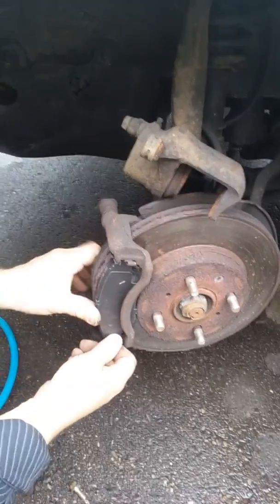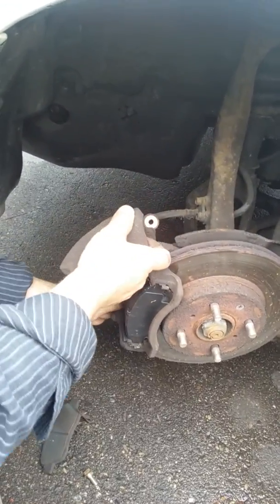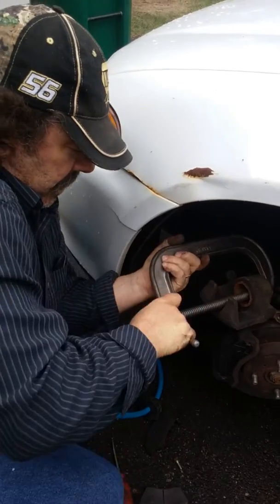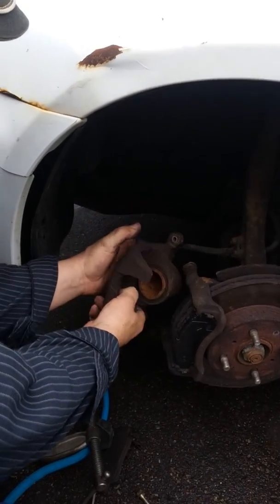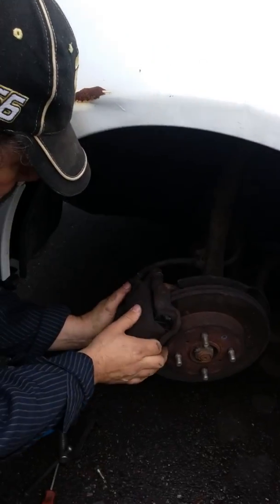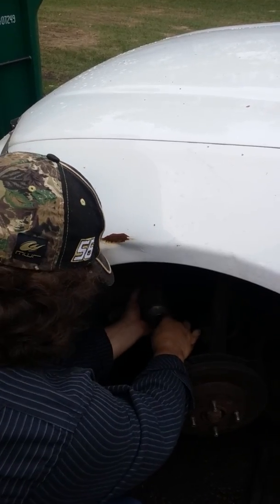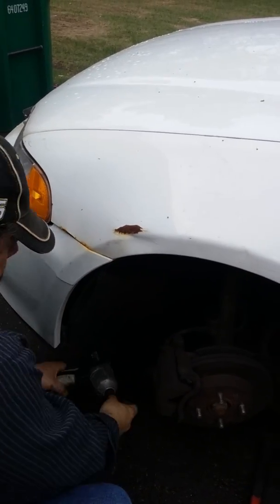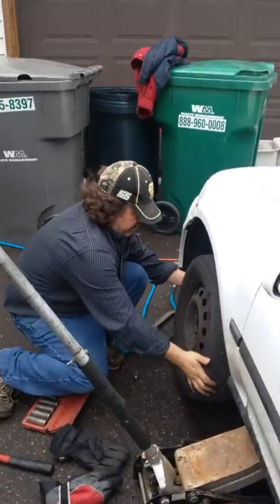how to change Honda civic brakes - Front Brakes Honda Civic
Have a Honda Civic around a 1995 and the brakes are metal on metal? well, my video shows you just how easy is is to swap out pads for around $22 bucks from the auto store.

Even if you don't work on cars who can afford pathetic quotes from garages to do this for you at $100's of dollars. And you don't always need new rotors you can put new pads on grooved rotors so long as they have a little thickness left.

This video is in real time no edits so you can see how easy these Honda Civic brakes are.